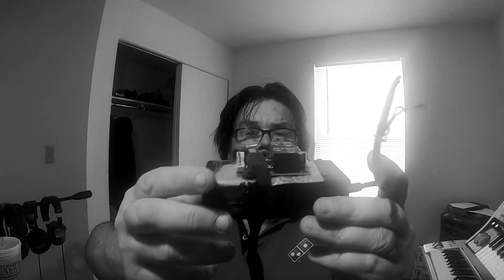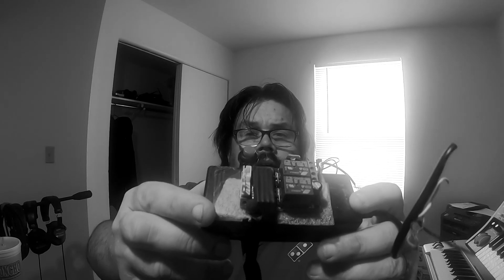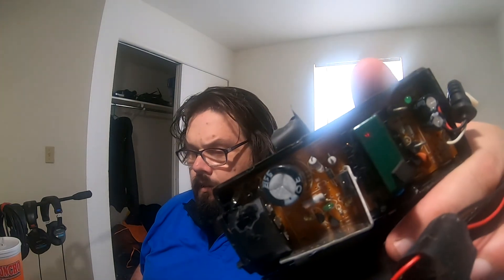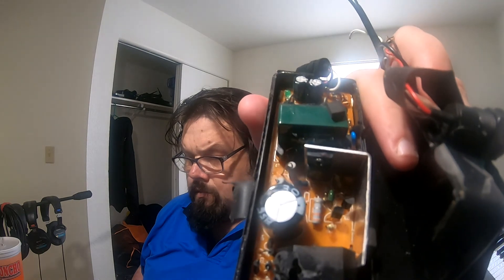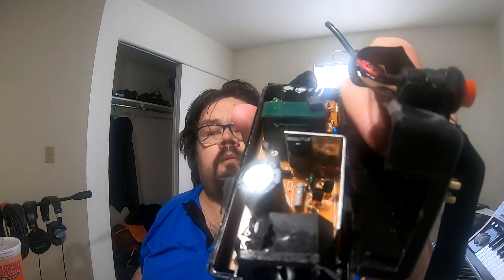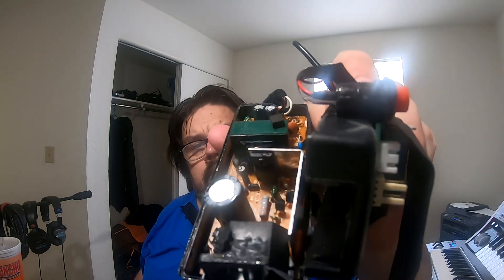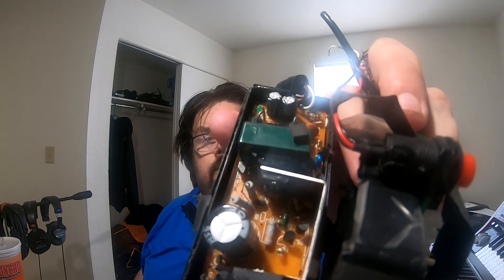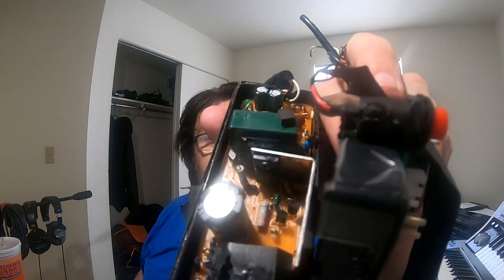Power supply issues resolved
I tore in to the old power supply to see what happened. It so happens that the transformer blew up.